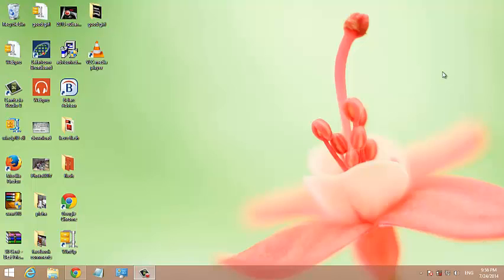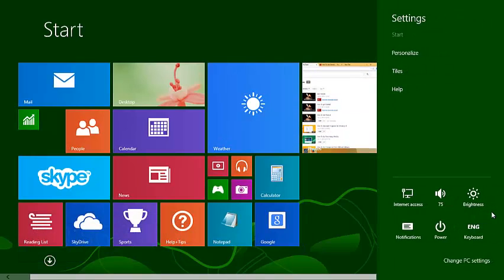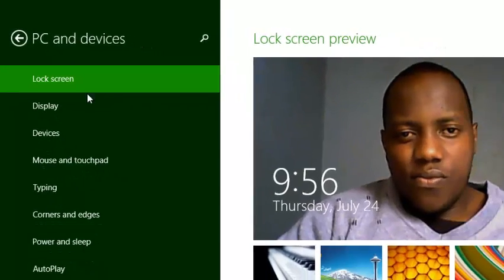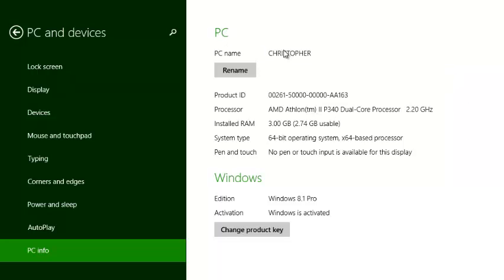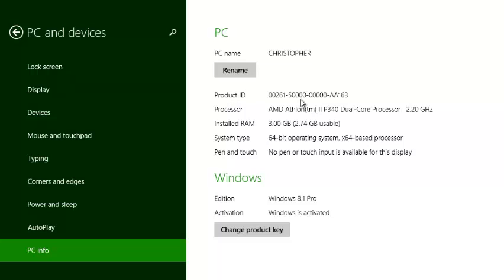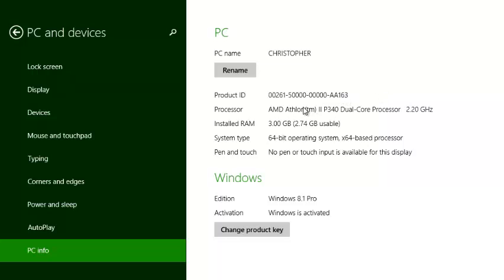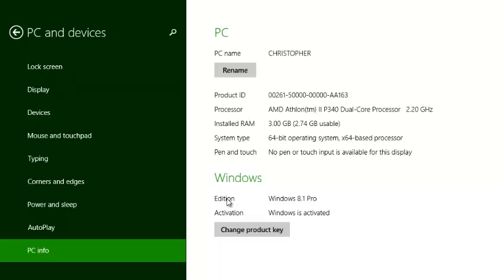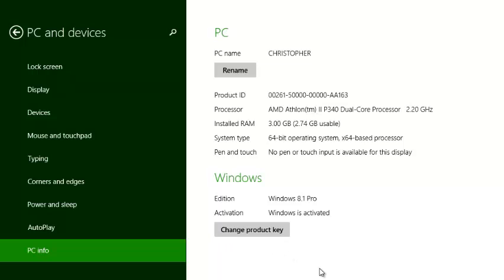Find Your System Info In Windows 8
You can view a summary if important information about your windows 8 PC. You can see basic hardware information from your PC settings by following the instructions in this video.

Windows Edition: Information about the windows operating system running in your PC
System: Information about you processor and memory
Computer name and Activation status will show if your copy of windows 8 is genuine.